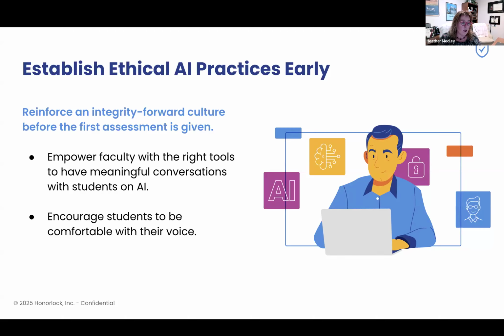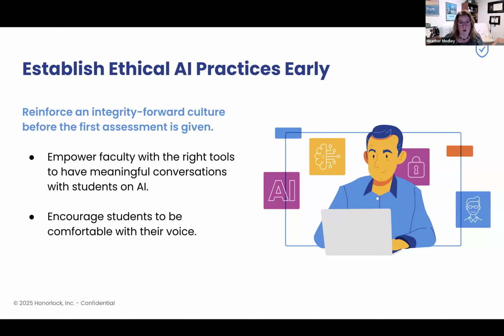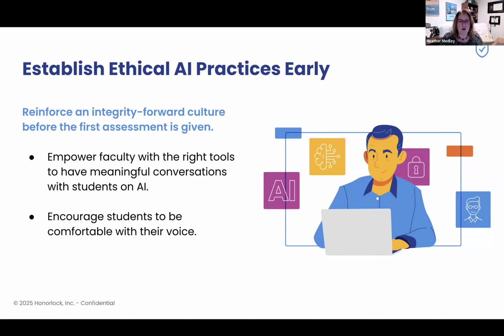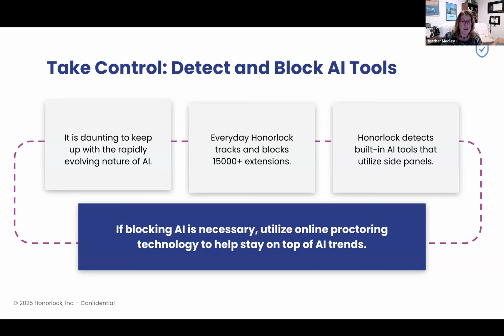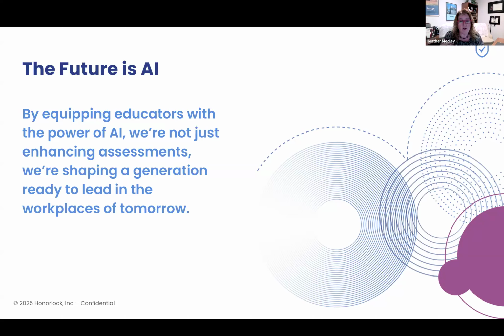AI in Assessment: Enhancing Integrity, Equity, And Innovation in Online Learning | Webinar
AI is changing how assessments are designed, delivered, and protected in online and hybrid learning. This webinar offers practical strategies from two higher education experts who use AI to improve teaching and learning while protecting academic integrity and supporting equitable learning. You will walk away with steps you can apply right away across courses and programs.

• How to use AI to improve the design of assessments and drive critical thinking and creativity
• Ways to stay ahead of AI through targeted faculty development and clear guidance
• How to integrate AI into your courses while preventing cheating
• How to promote a culture of academic integrity by teaching students appropriate AI use

Follow@honorlock5601